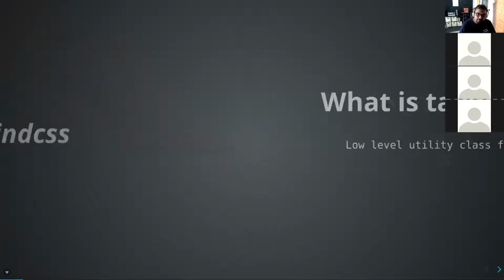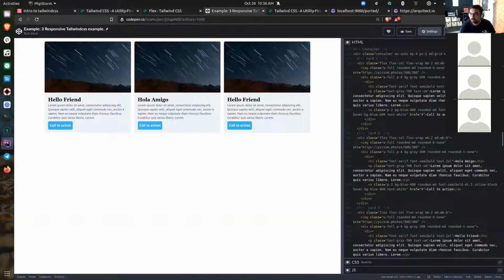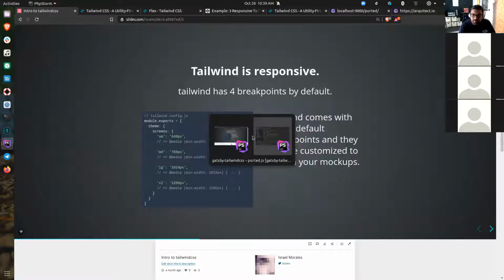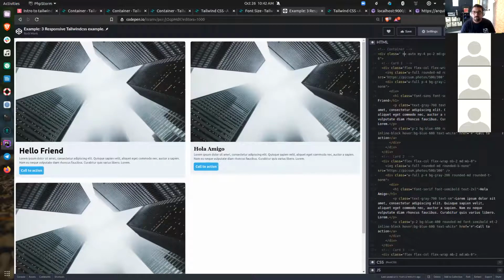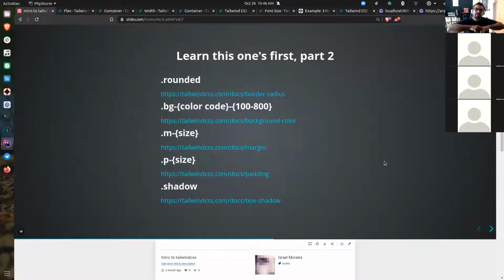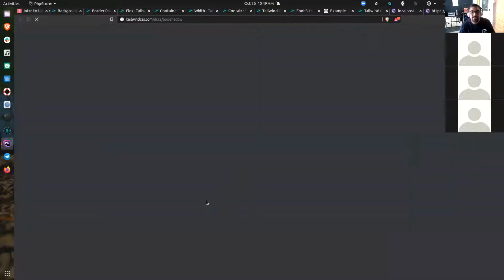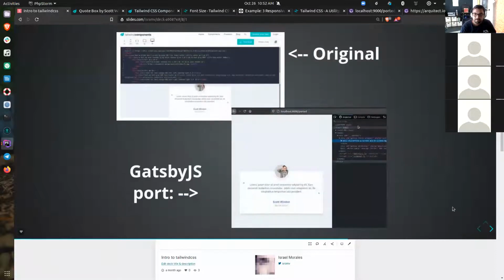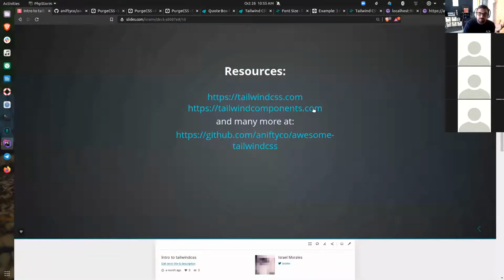Introduction to Tailwind CSS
Live chats about web technology from inside Chromatic.

Israel Morales Valdivia gives an introduction to TailwindCSS.